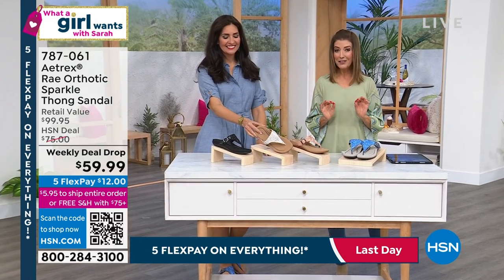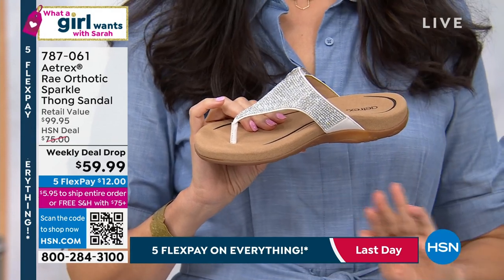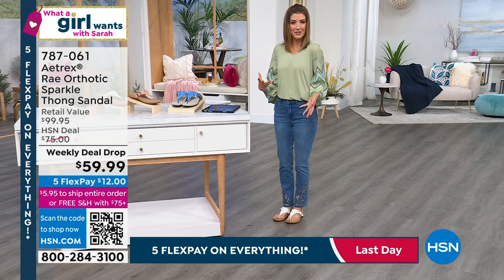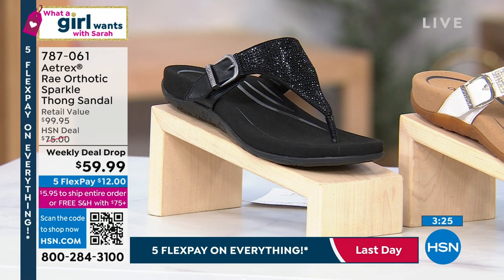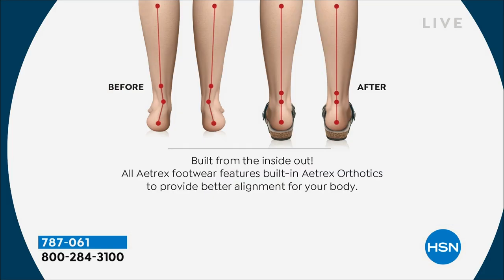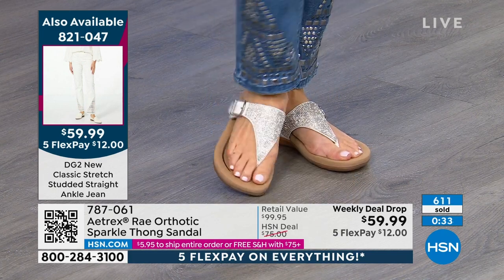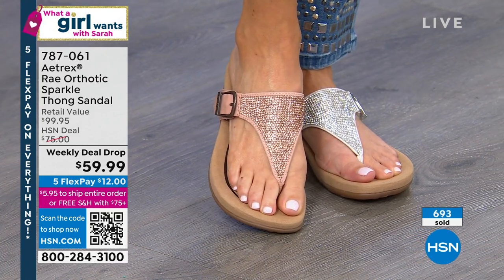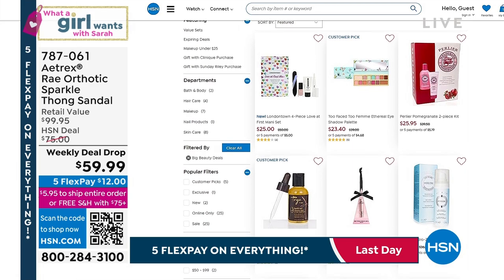Aetrex Rae Orthotic Sparkle Thong Sandal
Live a healthy lifestyle with the Raw by your side (and on your feet). Featuring sparkly crystal embellishments, Aetrex's signature, builtin  orthotic footbed and memory foam cushioning, beauty doesn't have to equal pain.